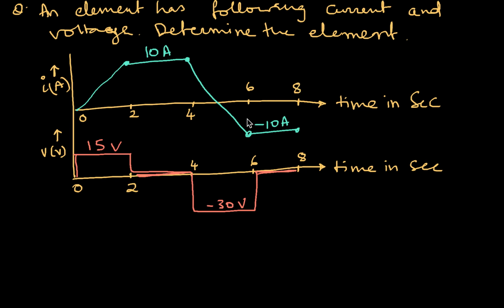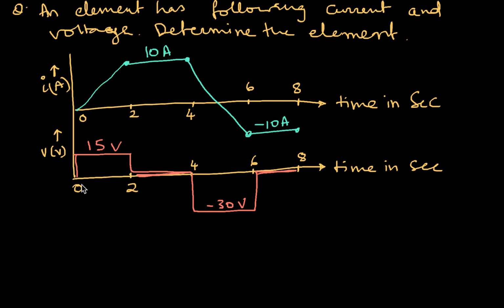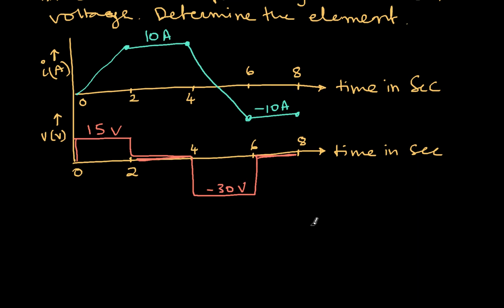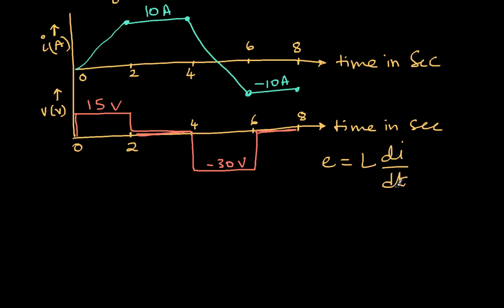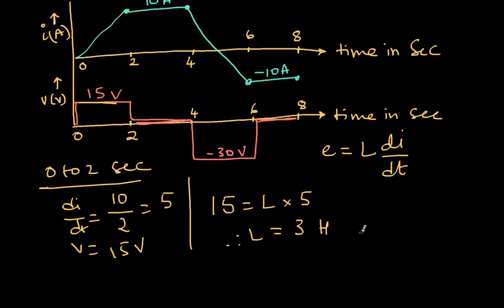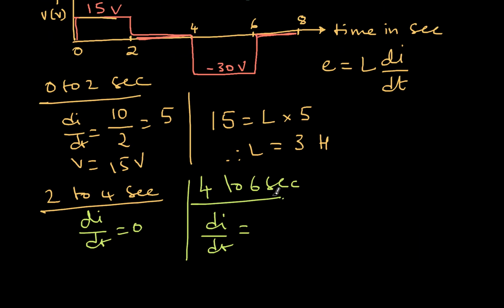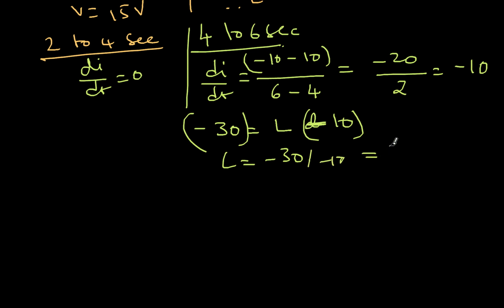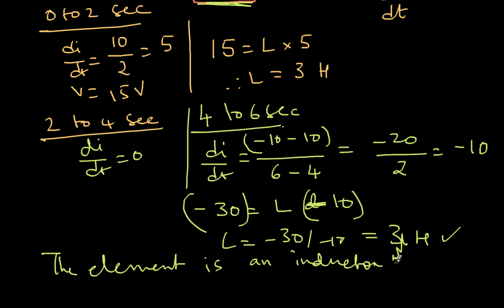EMI16 - Identifying Inductor from current and voltage plots